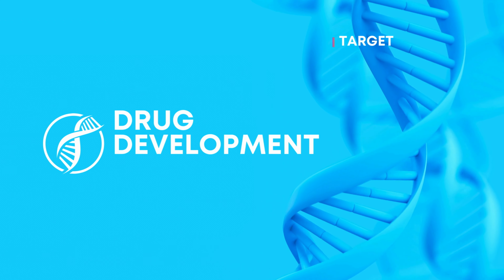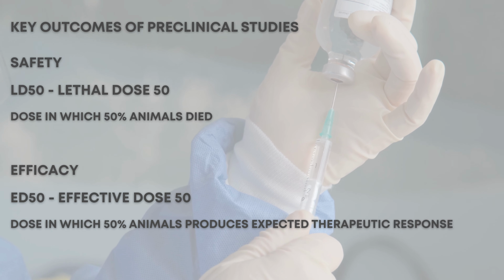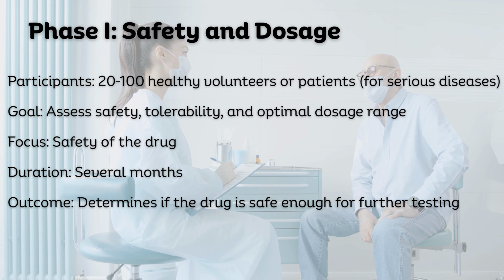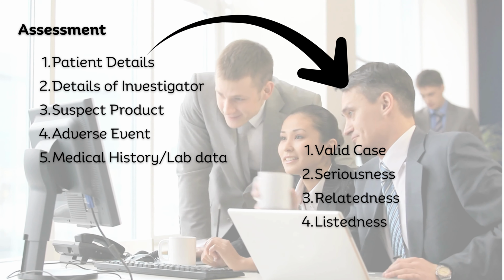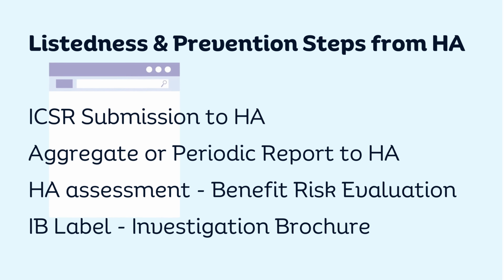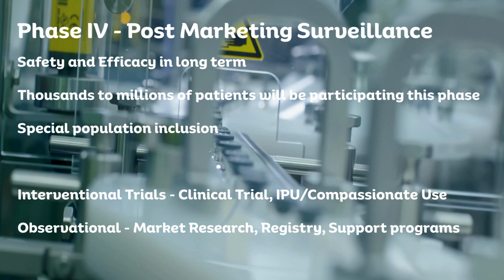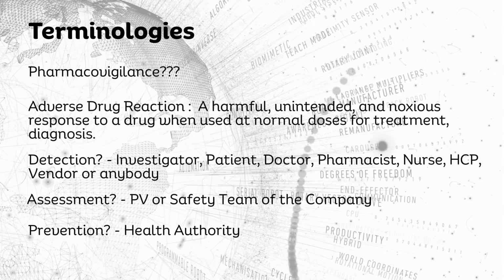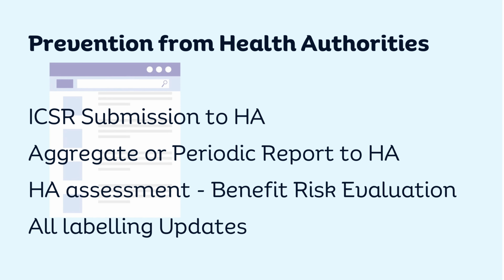Basics of Pharmacovigilance: Adverse Drug Reactions & Risk Management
Welcome to this beginner-friendly guide to pharmacovigilance—the science of monitoring, assessing, and preventing adverse effects of medicines.
✅ What is pharmacovigilance?
✅ Terminologies - ADR, AE, SUSAR, Relatedness, Listedness, Suspect, Aggregate report, Health authority, Clinical trial, Post marketing surveillance, Signal detection
✅ Why drug safety matters for public health
✅ Key terms: ADRs, signal detection, case processing
✅ How global and Indian systems (PvPI, WHO, CDSCO) work
✅ The ethical responsibility behind safe medicine use

Timestamps
Introduction : 00:00
Drug Development Basics : 00:42
Preclinical Studies : 01:09
IND Application: 03:12
Pharmacovigilance Definition: 04:14
Human Clinical Trials: 04:35
Pharmacovigilance in Clinical Trial: 05:57
SUSAR: 10:34
Modules of Reporting: 10:57
NDA - New Drug Application: 11:16
Phase IV: 11:47
Pharmacovigilance in Post Marketing Surveillance: 05:57